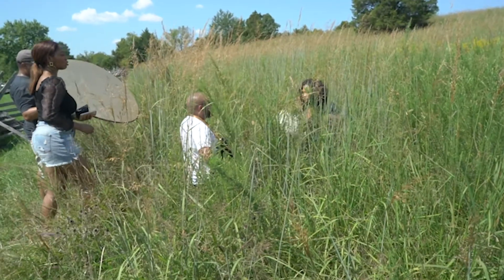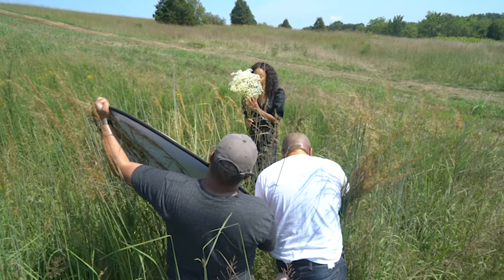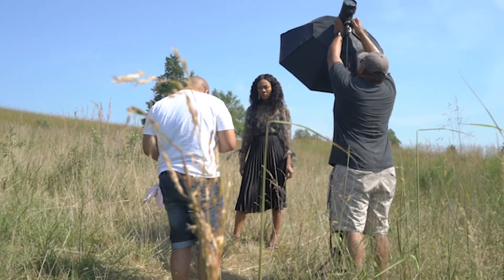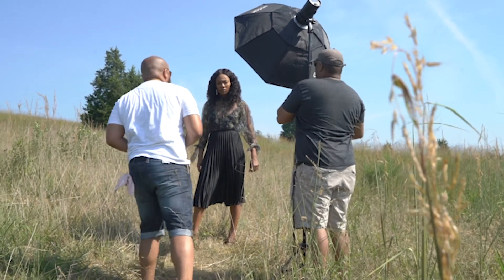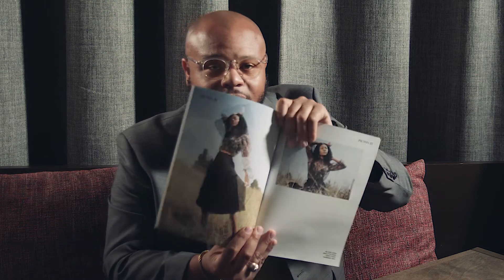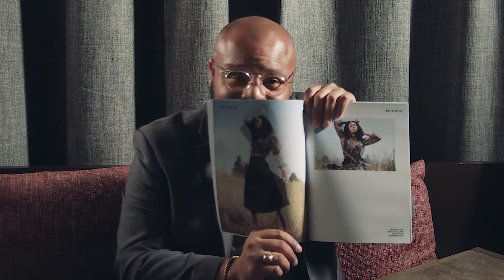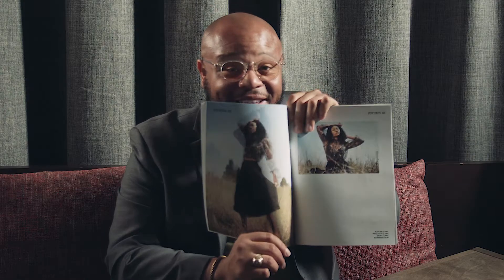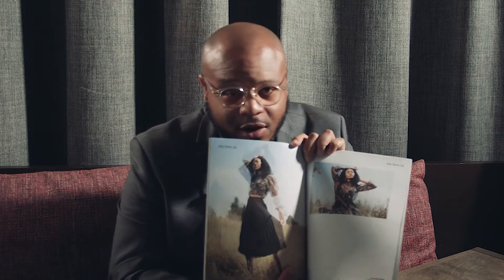Film Sessions: Mamiya RB67 Film Photography Fashion Photo shoot. Published Edition!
Y'all know what time it is! Film Session time! Learn what I like, love and hated about my fashion film photography shoot.

Film Session Ep. 1